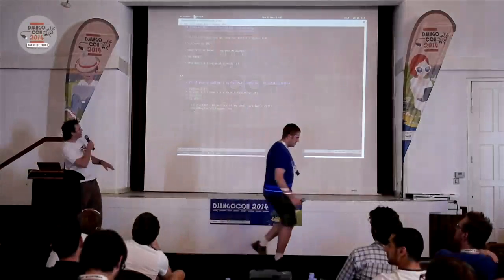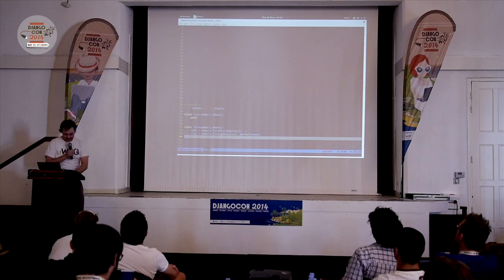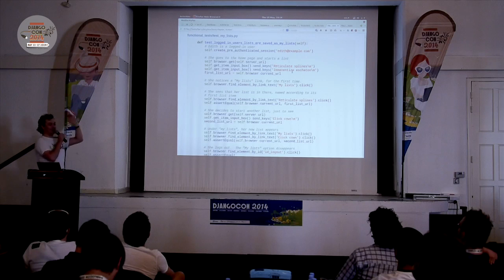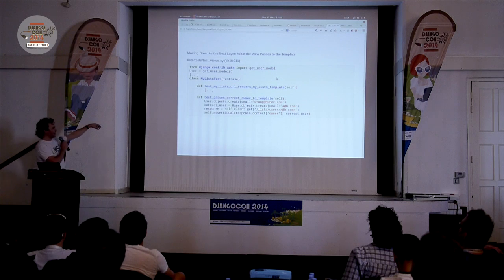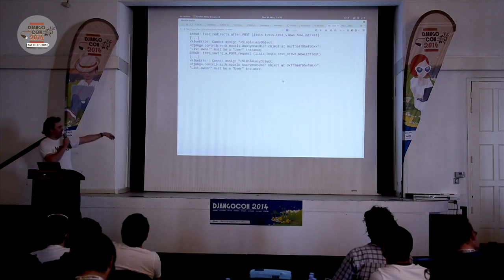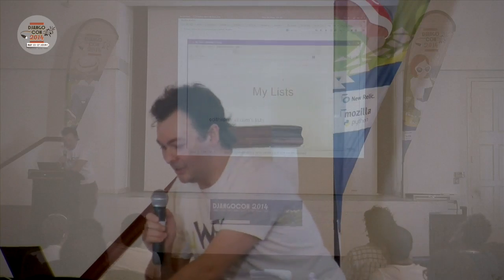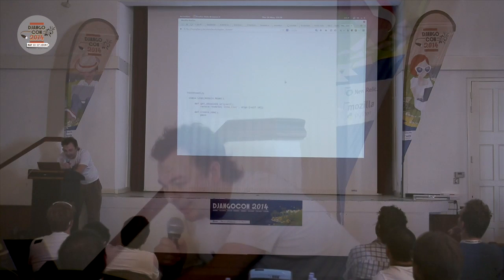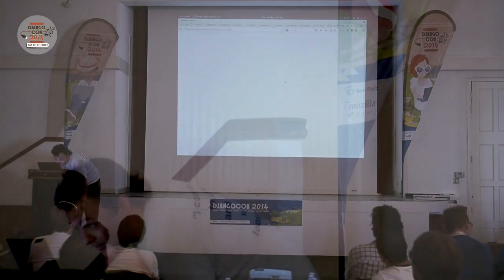"Don't be scared of the lava ! Why purist unit tests are a waste of time" by Harry Percival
DjangoCon 2014 - île des Embiez - France